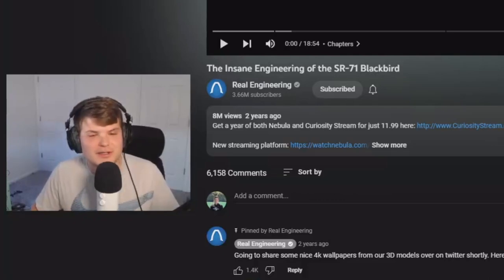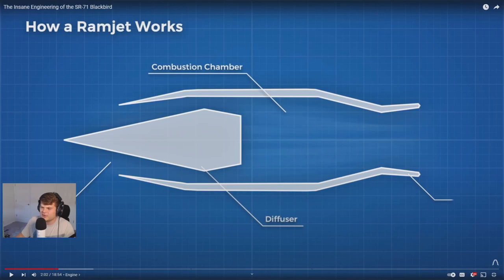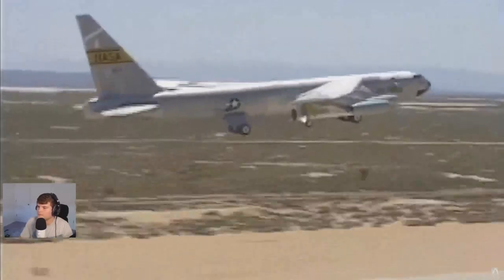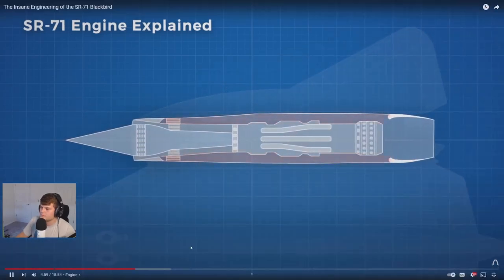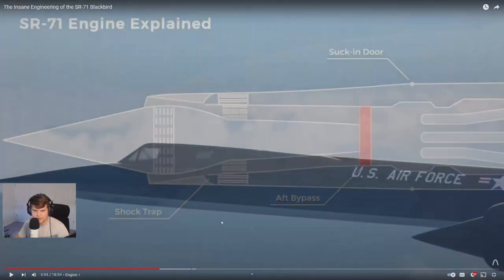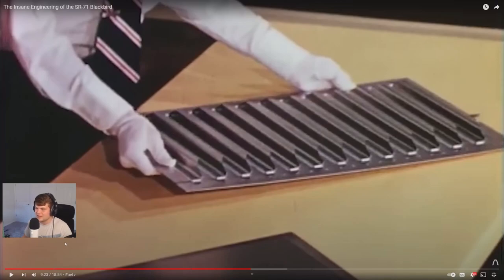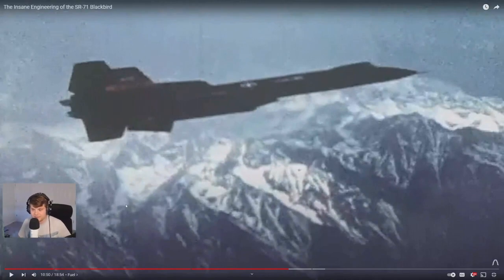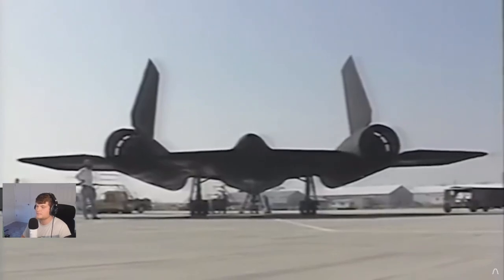Engineer Reacts to Insane Engineering of SR71 Blackbird!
In this video, I'll be reacting to the insane engineering that was put into the SR 71 Blackbird. This plane is an absolute marvel of engineering, and I'm blown away by the work that went into making it.

If you're a fan of aviation or aviation history, then this video is definitely for you! In this video, I'll share my reactions to the insane engineering that was put into the SR 71 Blackbird, and let you know why this plane is such an amazing feat of engineering!